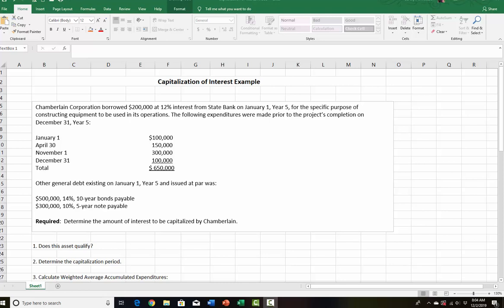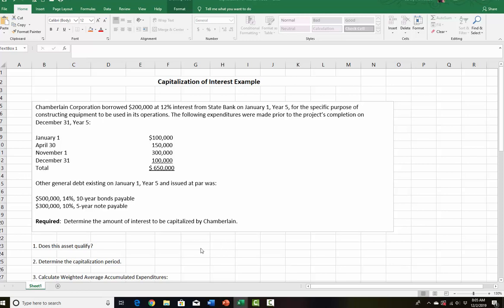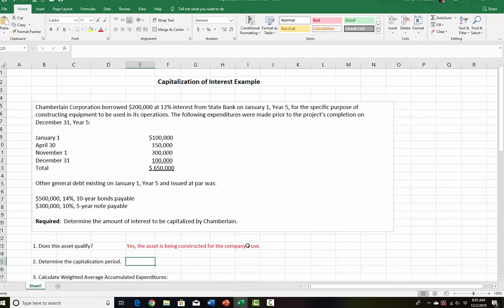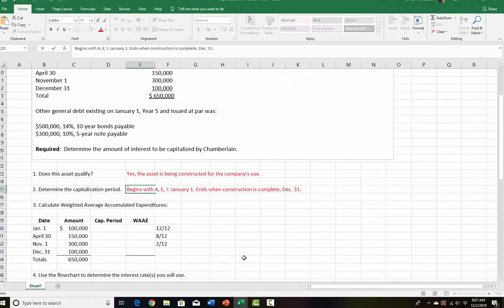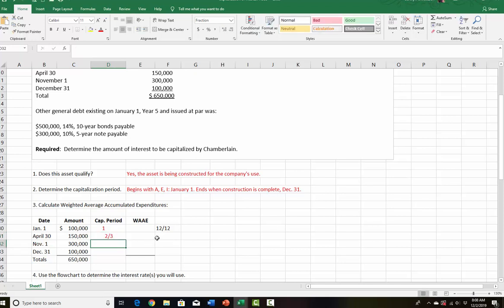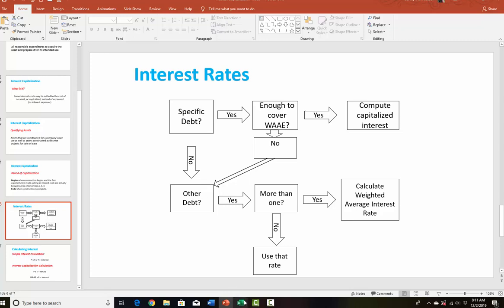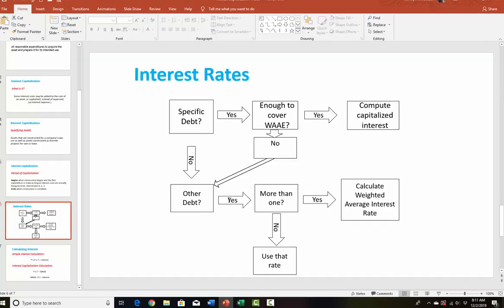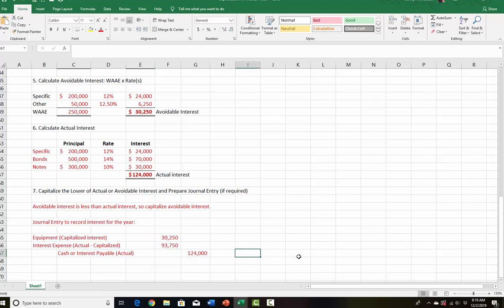Interest Capitalization Example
How to calculate the amount of interest capitalized.